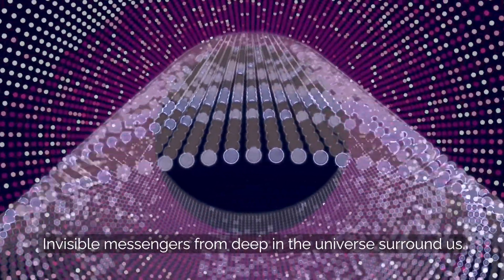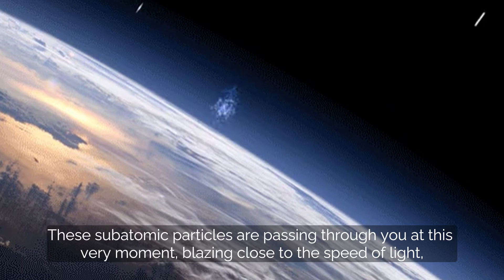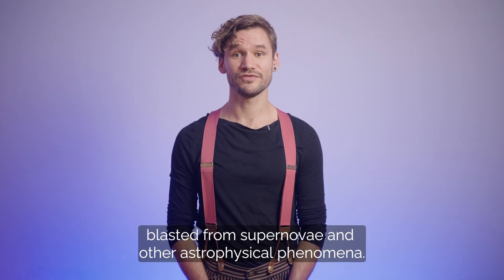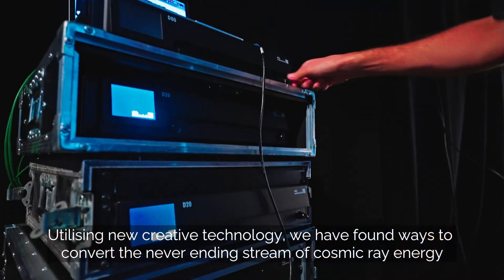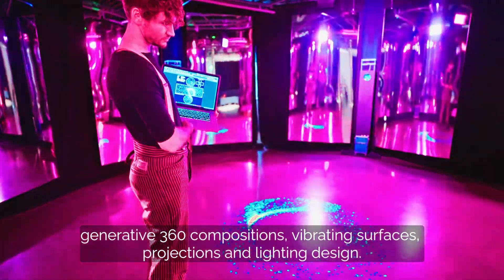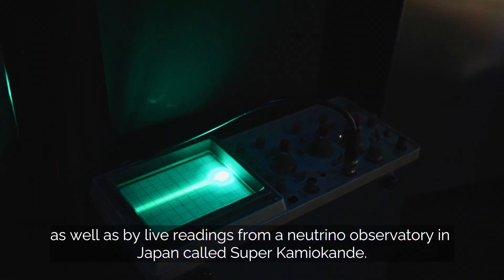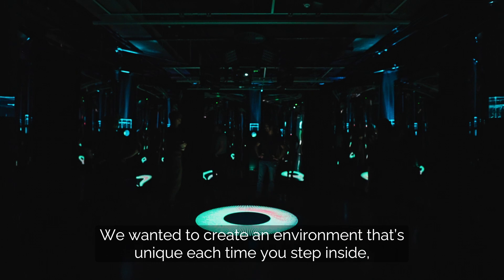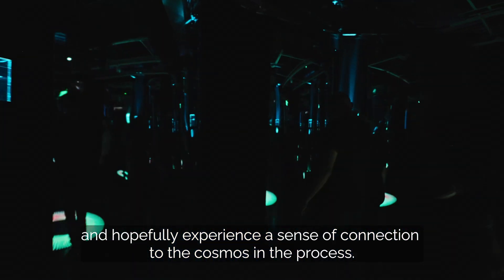Particle Shrine - Short Explainer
Particle Shrine is a sound sculpture / installation that transmutes live cosmic ray data into a range of kinetic, audio and visual outputs.
This includes a spatial, partially generative composition powered by d&b’s soundscape system, undulating mirrors, detailed lighting design and projection.

These outputs are controlled in real time by the energy of cosmic rays in the room, utilising 5 bespoke detectors, as well a live feed from Nobel prize-winning neutrino detector Super Kamiokande in Japan.

Particle Shrine was originally commissioned by Science Gallery London (2022).

It is part of the Subatomic Project by Christo Squier, developed as part of a King’s College London artist residency (2020-21) and an artist residency at Snape Maltings / Britten Pears Arts (2021).

– Credits –

Creative director, designer, producer, composer: Christo Squier
Creative technologist, designer: Chris Ball
Experimental particle physicist: Dr. Teppei Katori
Lighting designer: Eden Morrison
Ableton Live / Max for Live bespoke devices: Mark Towers and Bill Brooks
Sound engineering: Jack Page / d&b Audiotechnik
Fabrication: Sam Mills
Data animations: Peter Story
Film / photography: Matt Jolly
Cover photo: Jack Latimer

With enormous gratitude to:

- King's College London, Department of Physics, Experimental Particle and   Astroparticle Physics group
 - King's Undergraduate Research Fellowships
 - Science Gallery London
 - Britten Pears Arts
 - Ableton
 - d&b audiotechnik
 - Hackspace Manchester
 - The Premises Studios
 - Spencer Axani of CosmicWatch